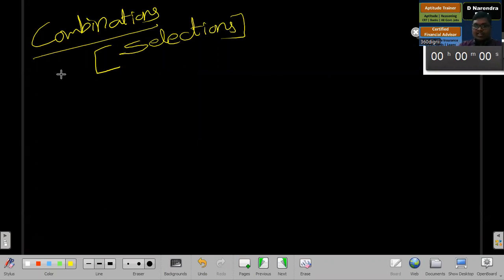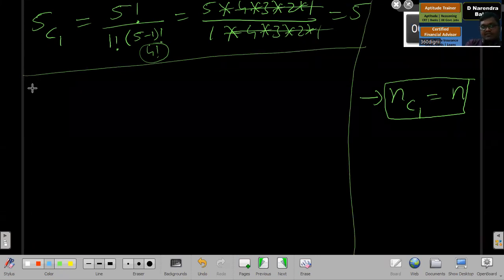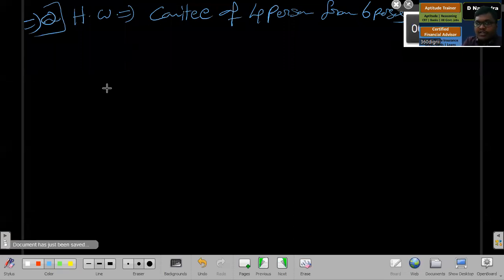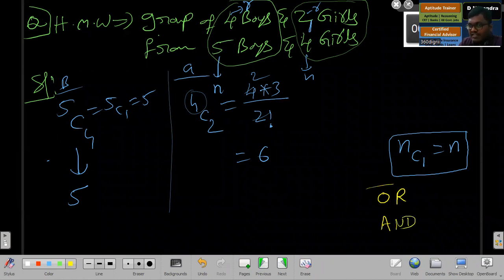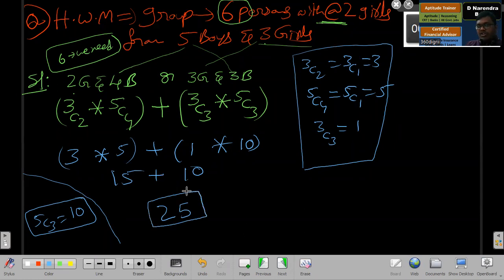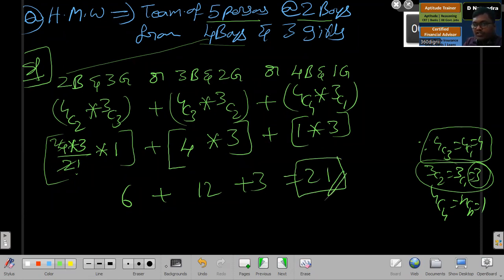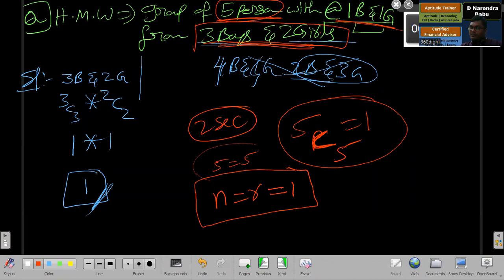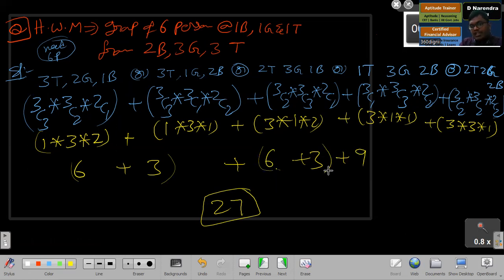Combinations Question and Tricks | Aptitude_By_Narendra